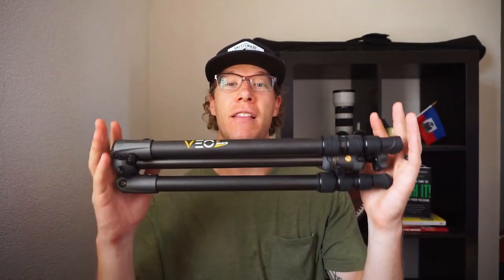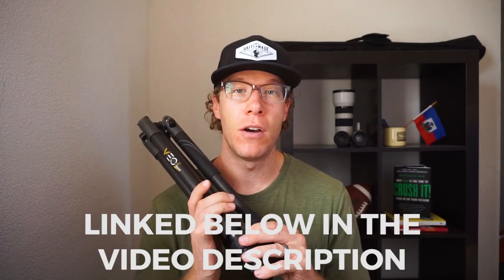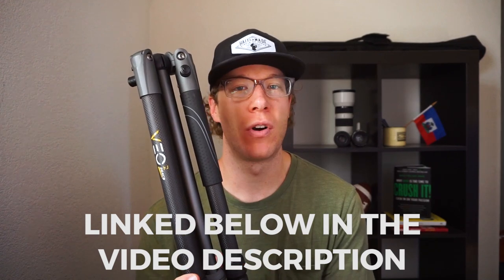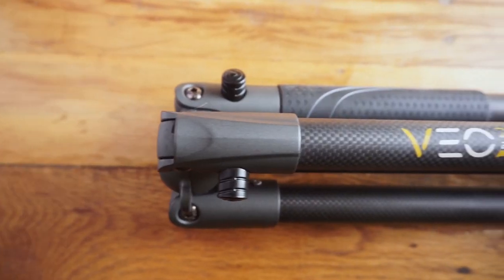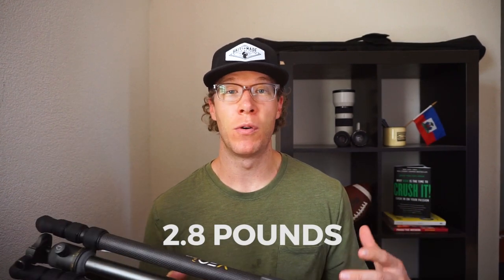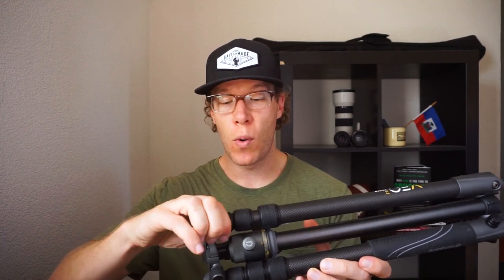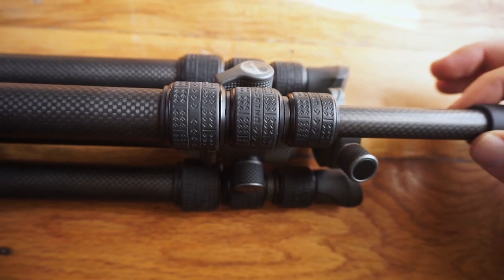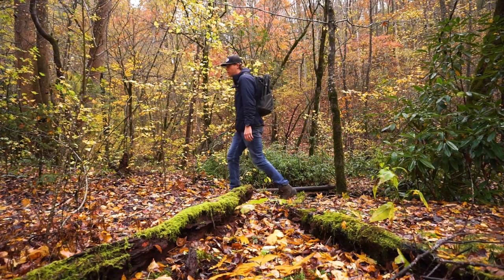THE BEST Travel and Landscape Photography Tripod EVER? Vanguard VEO 2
THE BEST Travel and Landscape Photography Tripod EVER? Vanguard Tripod Review
Landscape photography and travel photography can go into the same category. That is definitely true when you think about how many airplanes you have to take to get to some of the best photography locations. So, the best tripod for travel and the best tripod for landscapes is important! I've been searching for the perfect travel landscape tripod. Could the Vanguard VEO 2 264CB be the tripod I've been searching for all these years?

VANGUARD VEO 2 264CB

WHAT I USE FOR PHOTO EDITING...